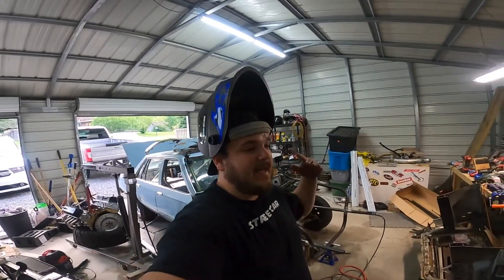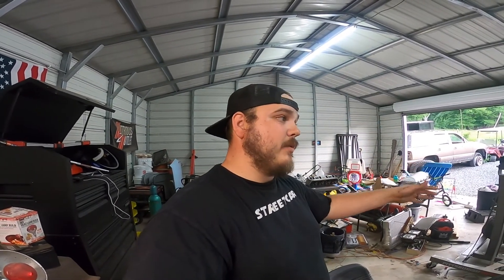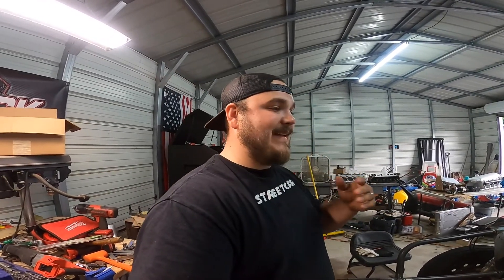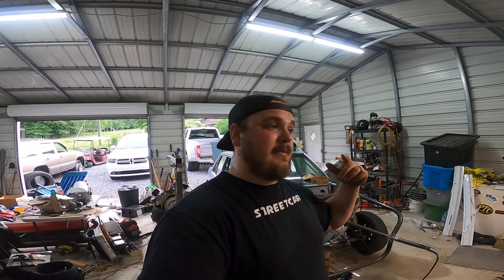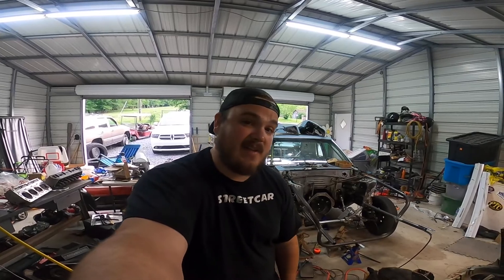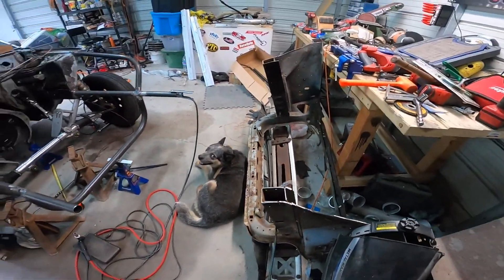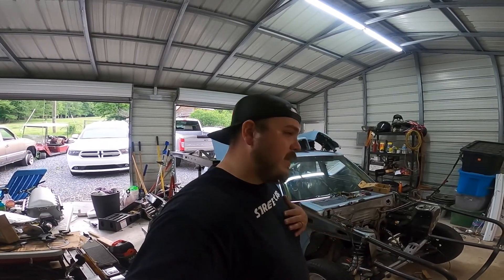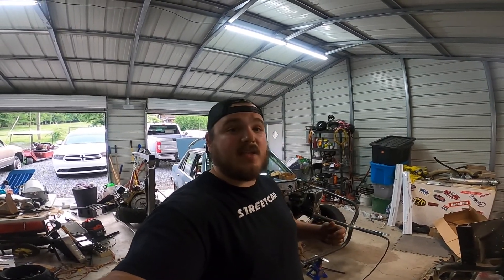You Can Do It! Take That Risk!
Here’s a few of the channels that give me inspiration on a daily basis:

Support the people who support me:

UPR products (I am a Dealer!!!)
TKM performance
Styles Racing Transmissions
Rock Solid Motorsports (I am a Dealer!!!)
On3 Performance (I am a Dealer!)